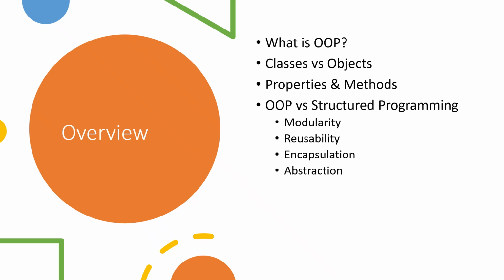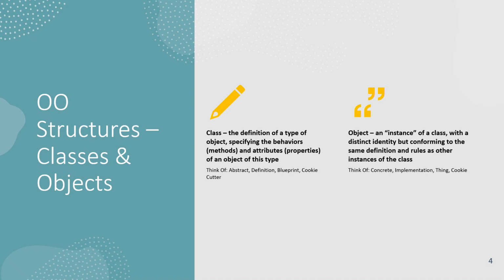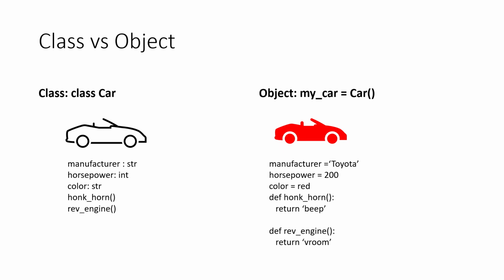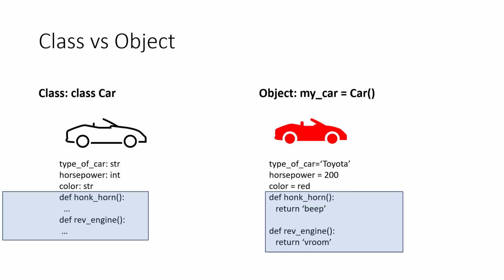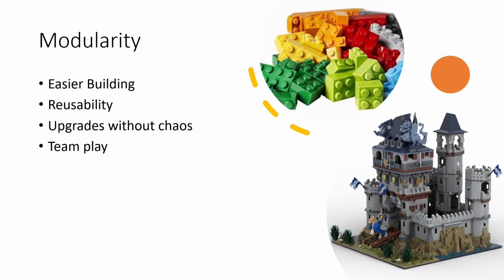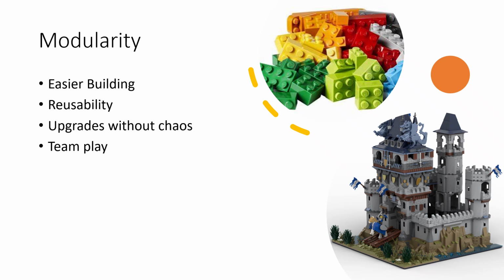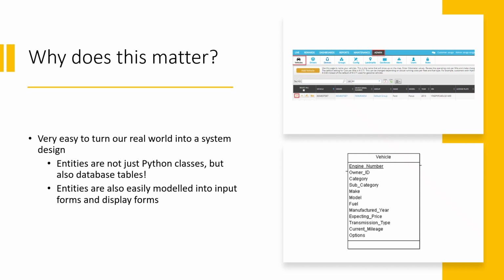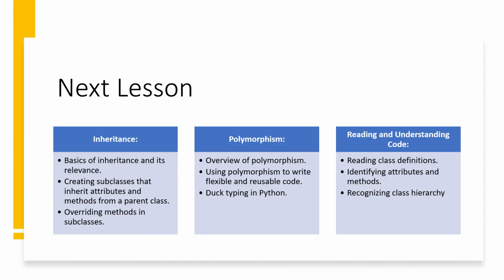2a Object Oriented Programing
Overview of object oriented programming